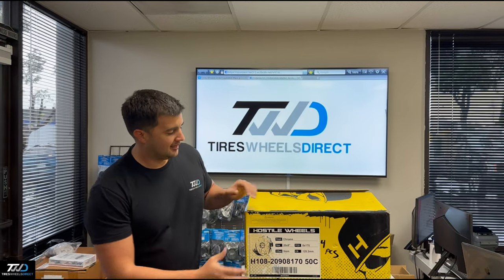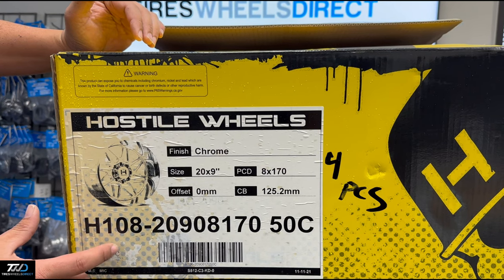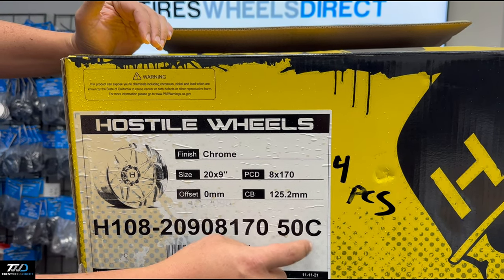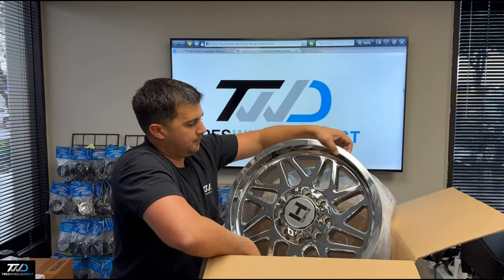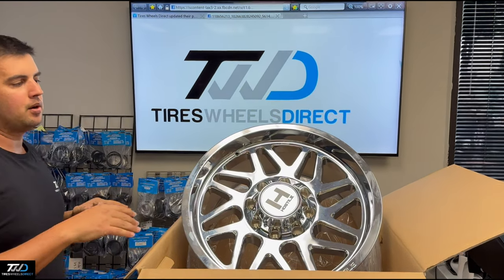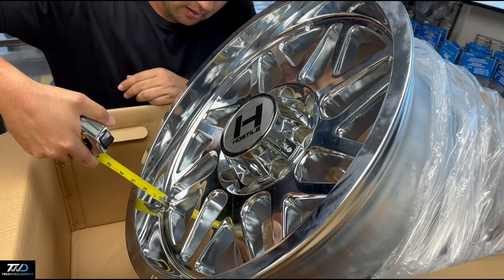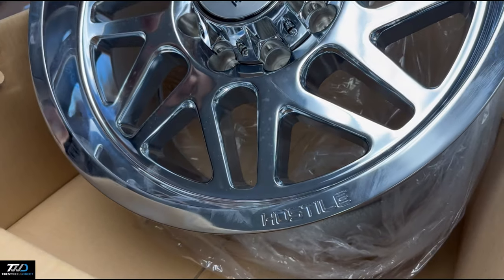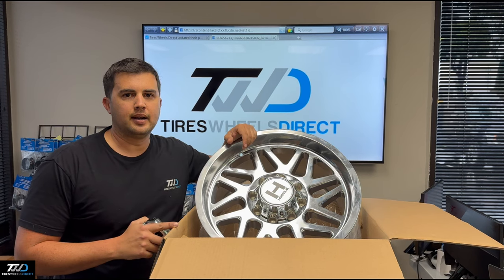Hostile Wheels style Sprocket 20x9 8x170 0 offset in Armor Plated Finish. Part# H108-2090817050C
Click link here to order:
Hostile Wheels style Sprocket in 20x9